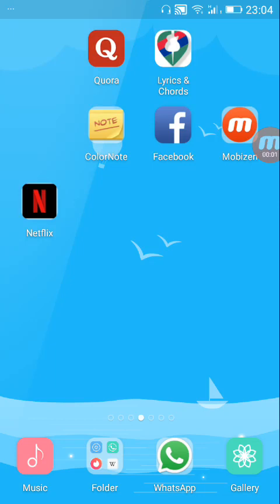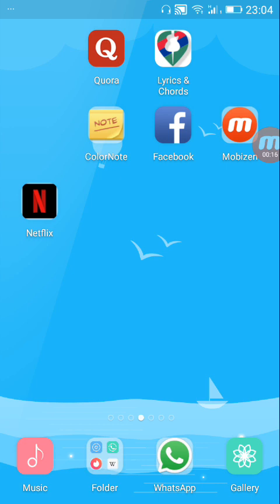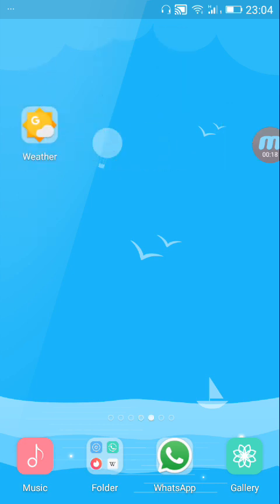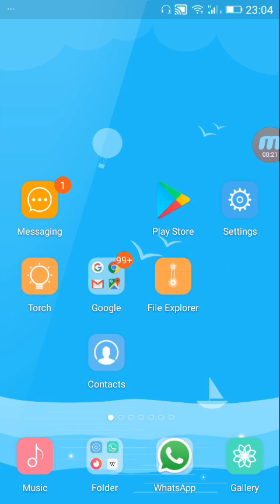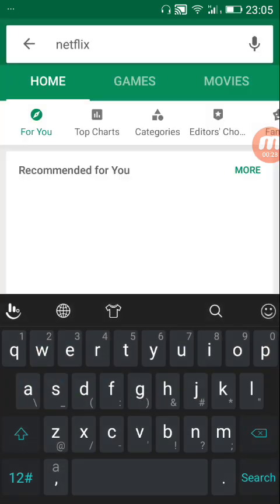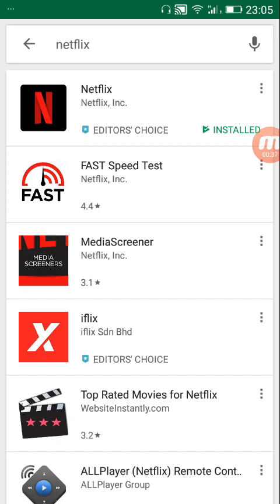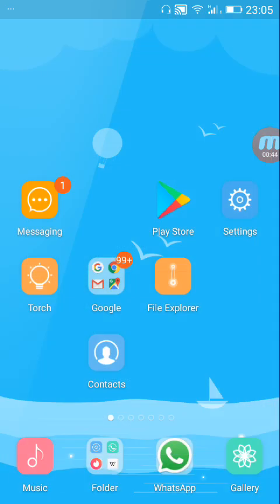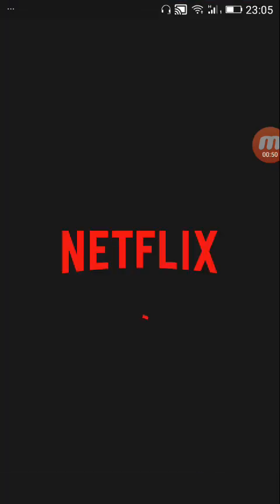Netflix Mobile Login 2018 Tutorial Video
Watch out 100% Gurateed login with Netflix from your mobile device. Netflix mobile login detailly explained in general easy steps.

Get access to your favorite series or movies on netflix from mobile login of netflix.com